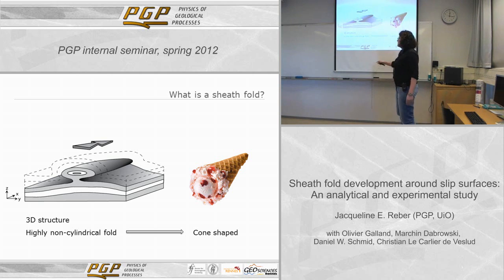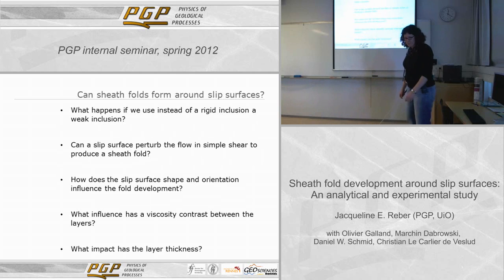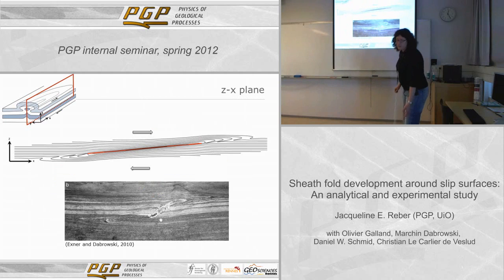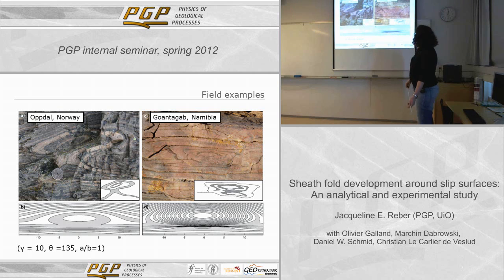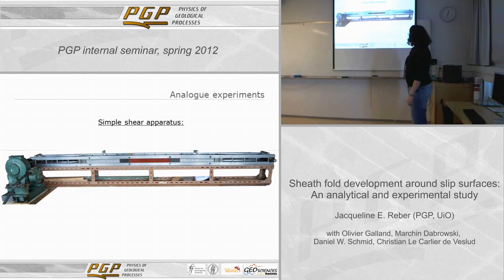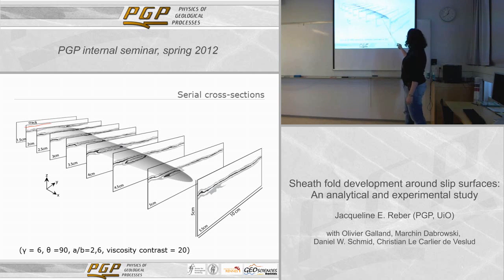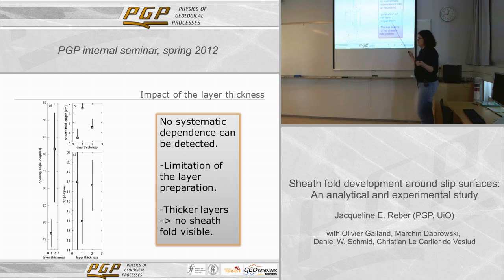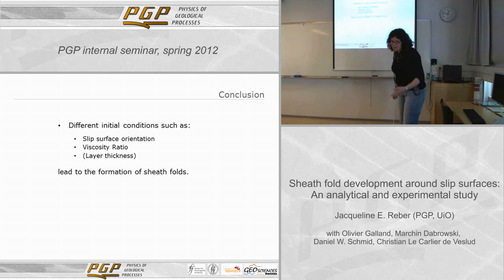Lecture - Sheath fold formation around weak inclusions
Sheath folds are cone shaped folds often associated with shear zones.
Jacqueline E. Reber (PGP, UiO) reviews the existing theories of sheath fold formation and discusses other possible triggering mechanisms. Based on a systematical analytical and experimental study she investigates the effect of strain, layer thickness, and viscosity ratio of the shape of the evolving sheath folds.